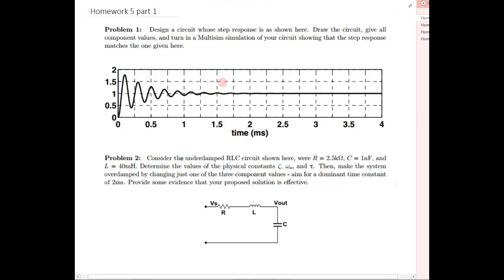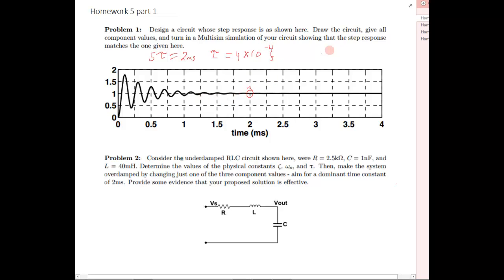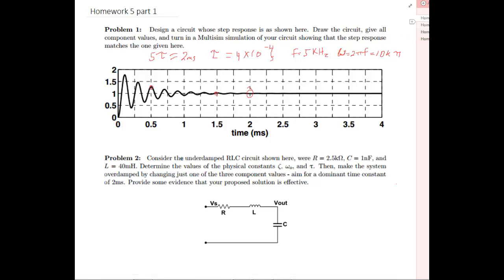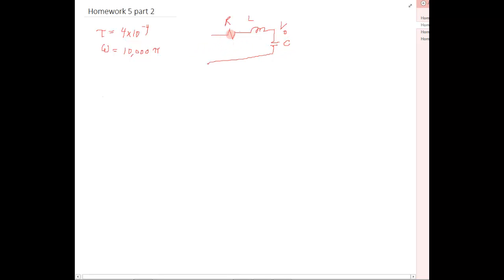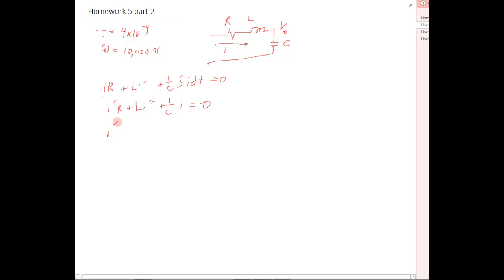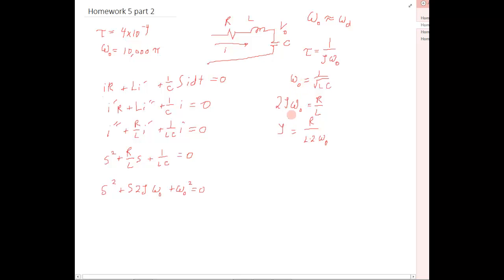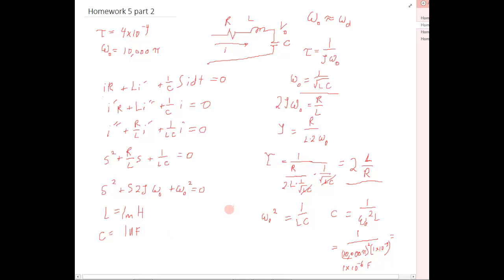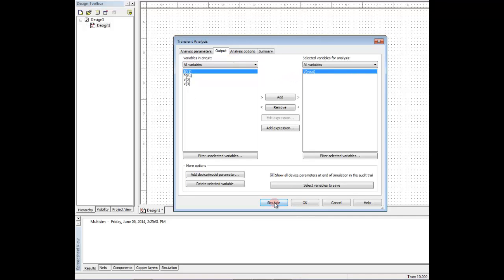Build a circuit from a step response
A homework problem from class